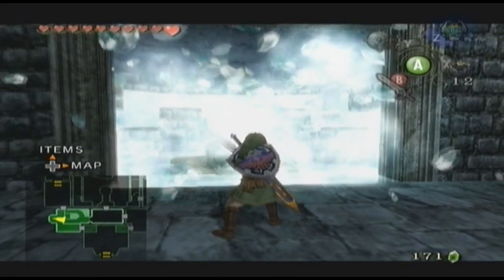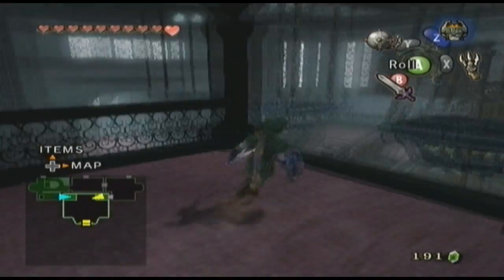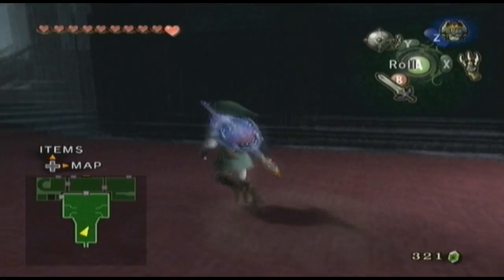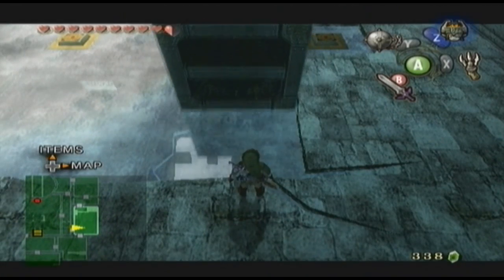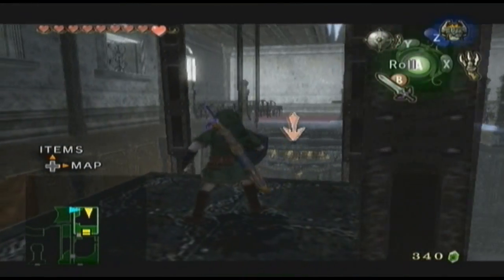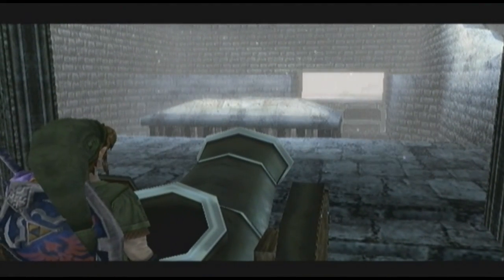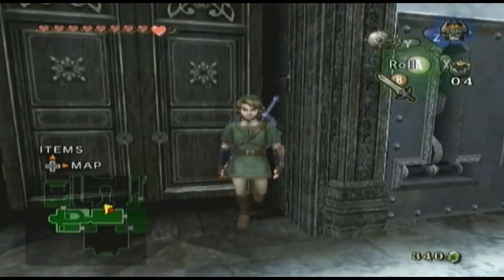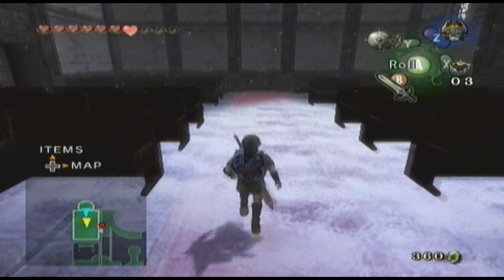Twilight Princess - Episode 42 - Ermahgerd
Hi everyone! In this episode, we continue our adventure through Snowpeak in search of the bedroom key.